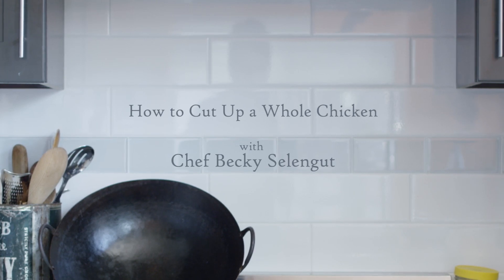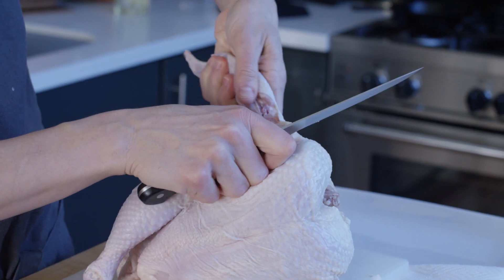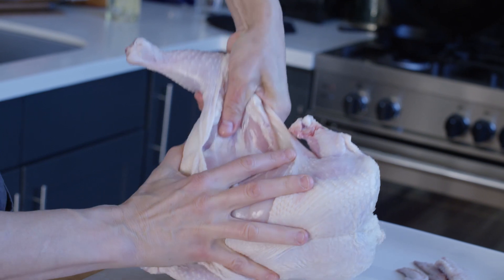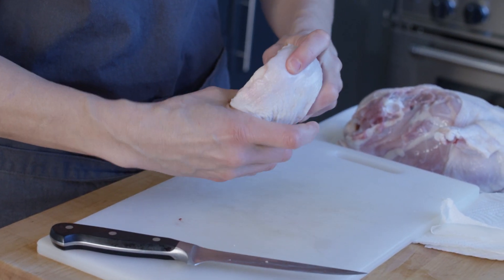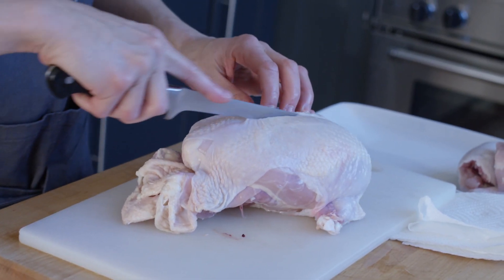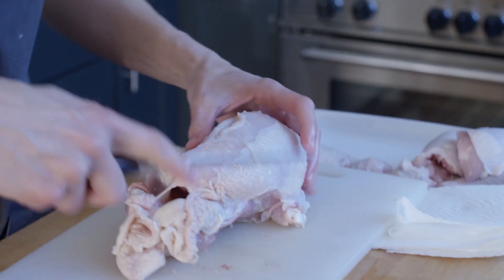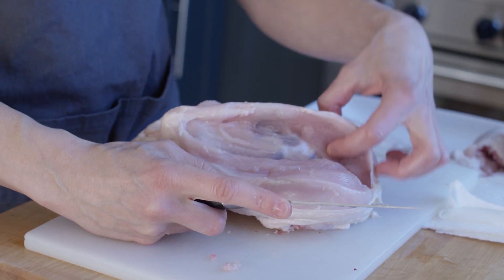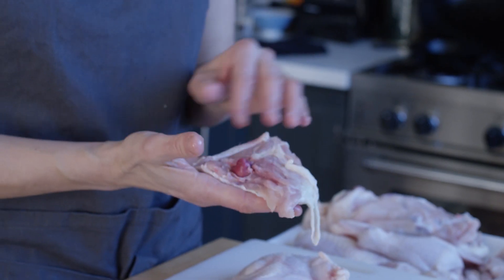How to cut up a whole chicken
There are many ways to cut up a chicken; in this video I show you the way I most often do it.